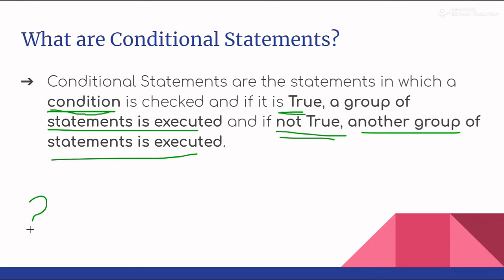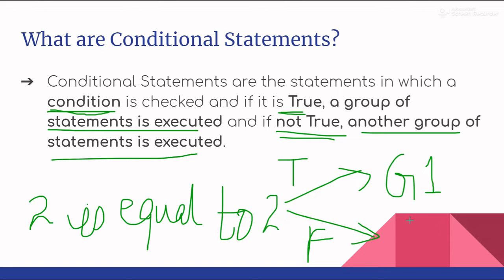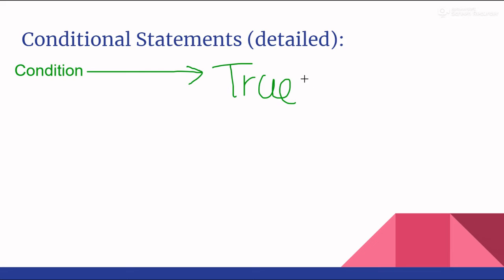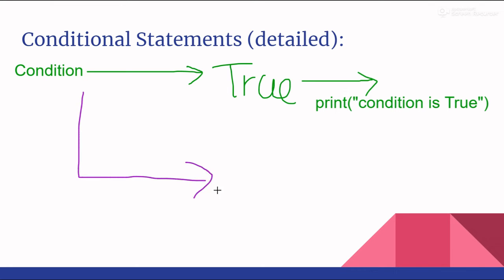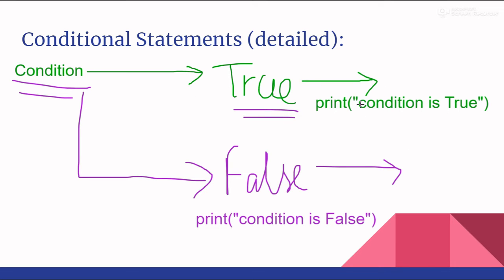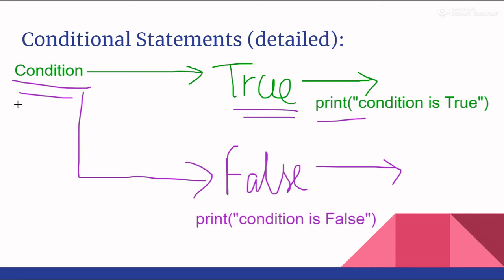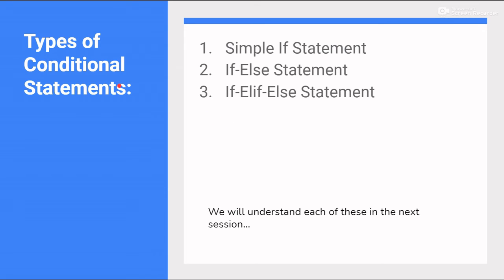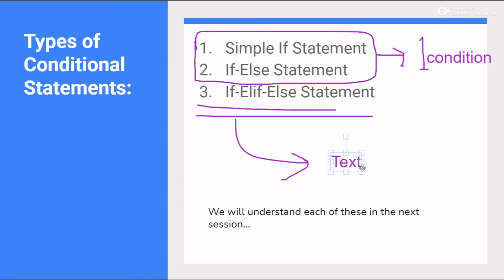Python for Beginners #14 : Conditional Statements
Hey everyone, in this session, I'm starting the topic of conditional statements in Python.

⏲ Timestamps:
00:00 | Information
00:09 | Intro
00:15 | Welcome!
00:36 | What are Conditional Statements
02:00 | Conditional Statements (detailed)
04:26 | Types of Conditional Statements
05:57 | Thank You!